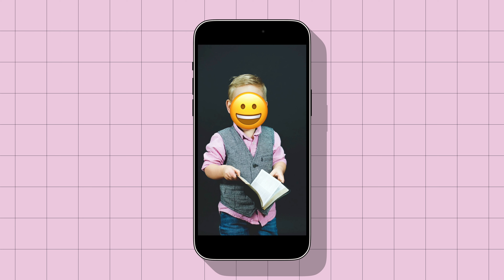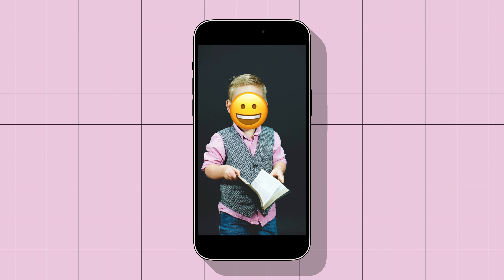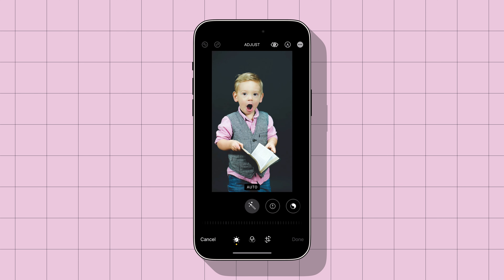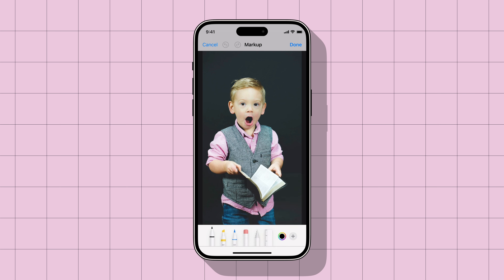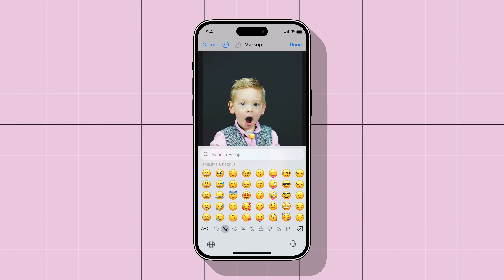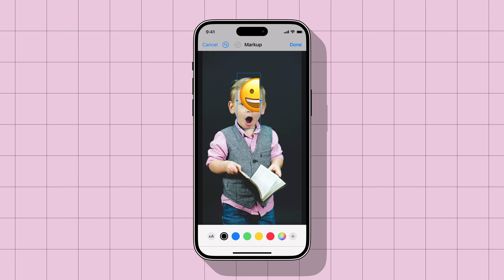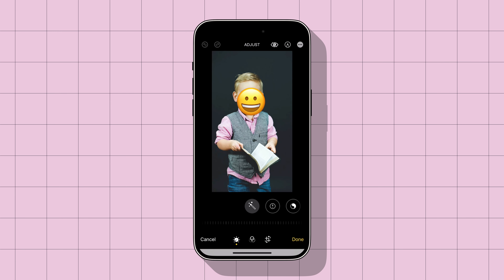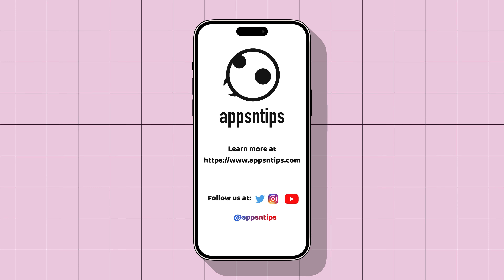How to Cover Faces in Photos with Emoji on iPhone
Here is how you can cover faces in Photos with emoji on iPhone. Hide photos of children before sharing their photo on the internet.